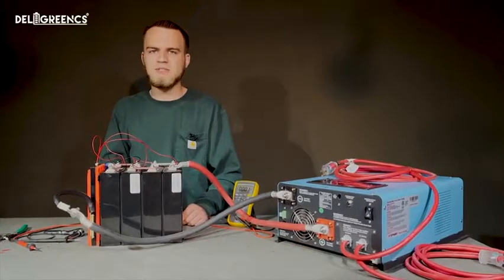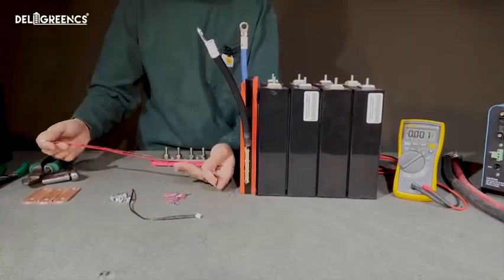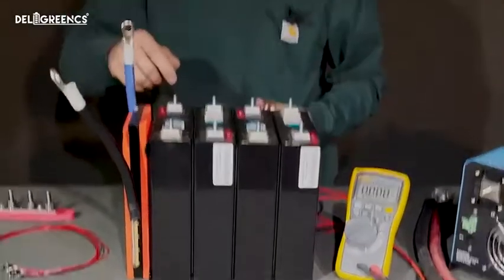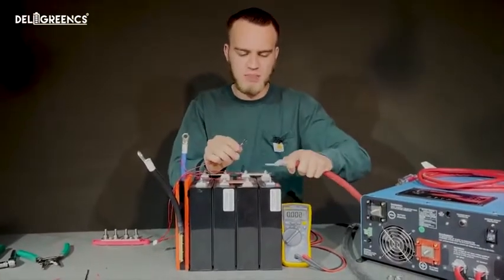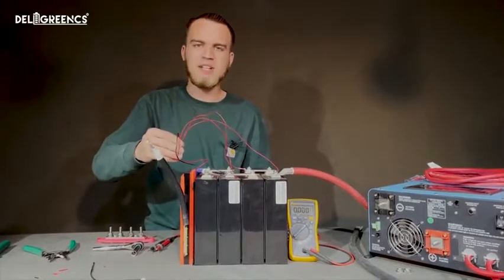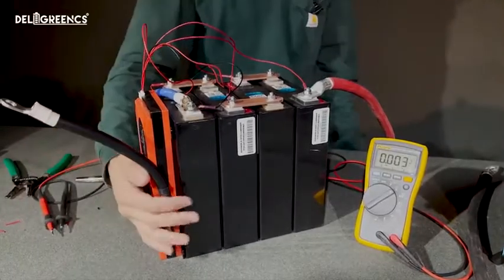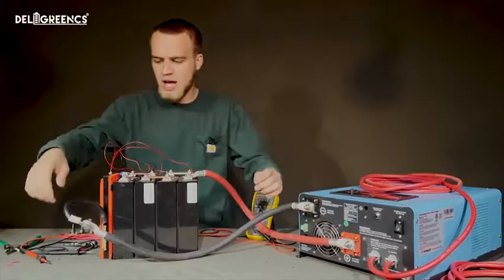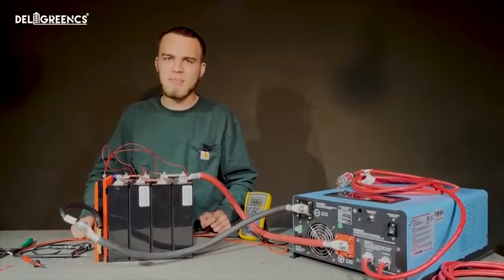How to install Deligreen BMS for a solar system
This video shows how to install the Deligreen BMS step by step. please do watch it carefully. if you made any mistake, it will cause damage to the BMS.